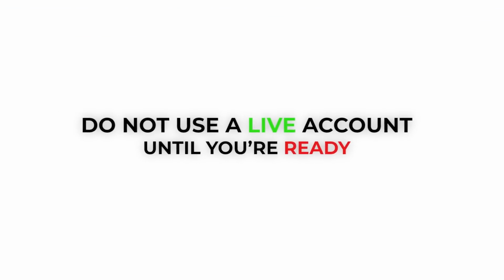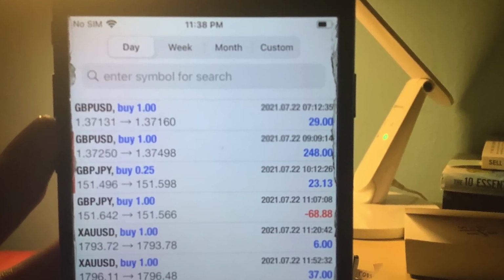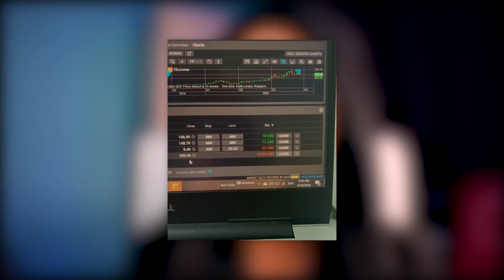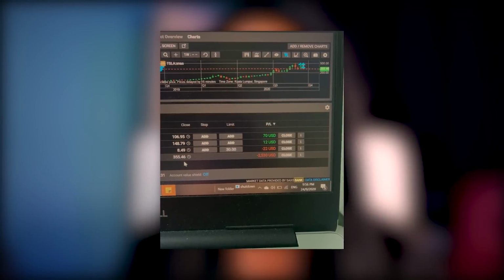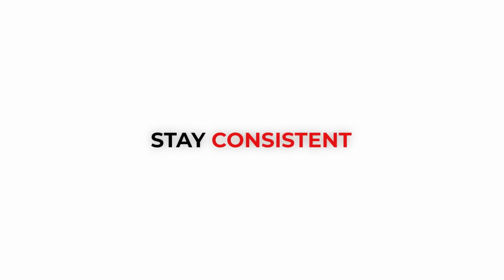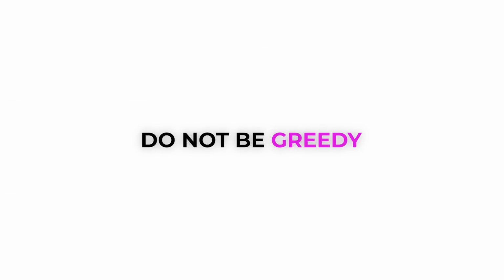I Found the Formula to Grow a Small Forex Account FAST in 2023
Get your ticket to my upcoming 3-Day Trading Bootcamp (Smart Money Blueprint) & copy my full trading system

 Today I share with you, the best way to grow your small forex account. Here's How To ACTUALLY Grow Your Small Forex Account FAST!  Find out EXACTLY How I Managed to Flipped My Small Account to $10,000! EVERYTHING you need to know about how to grow a small Forex account can be found here in this video. If you have a small Forex account I want to show you EXACTLY how you can grow it very quickly!